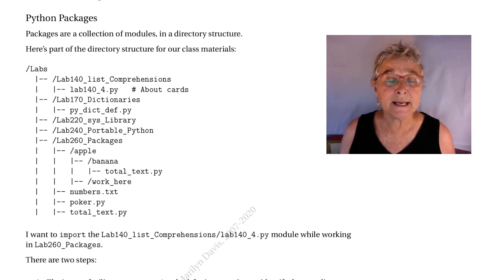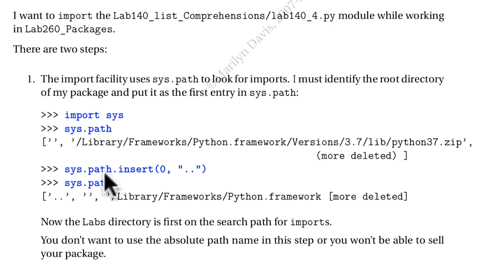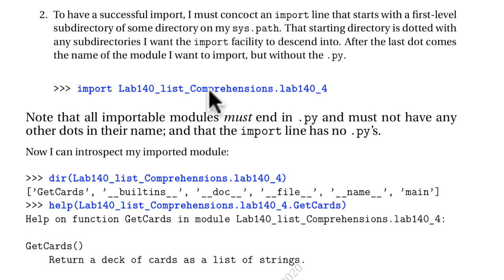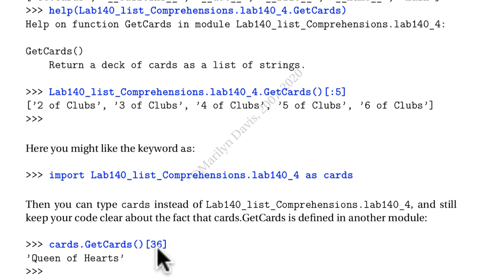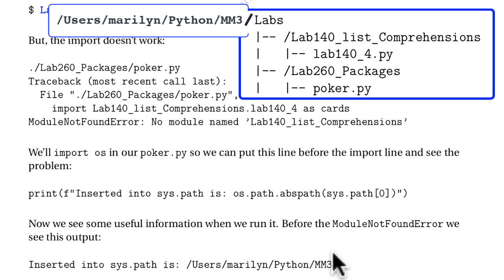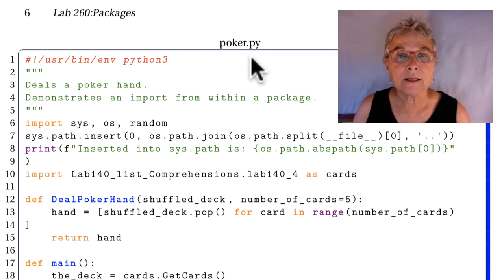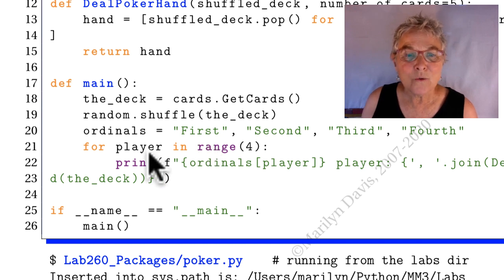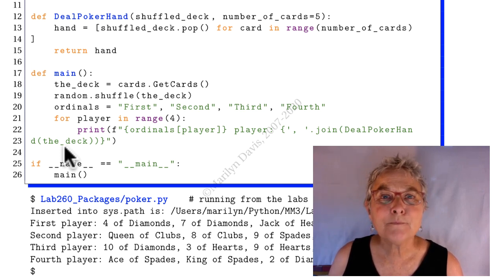Lab260 Packages lecture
Import modules that are anywhere in your file system.